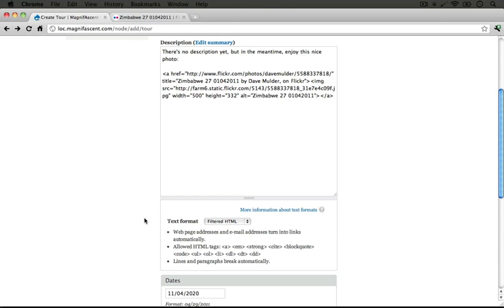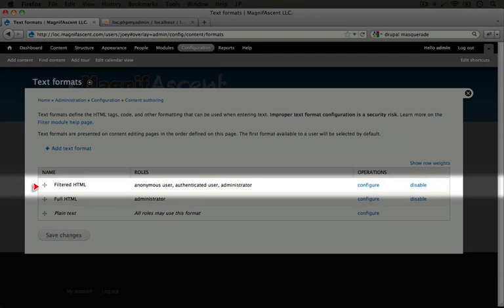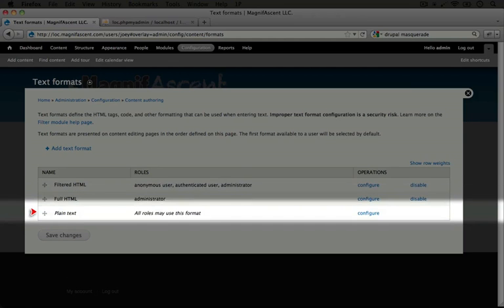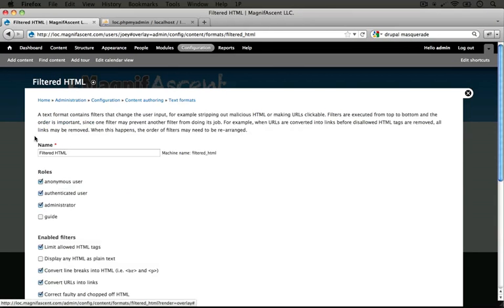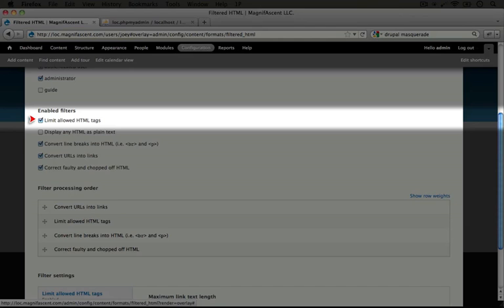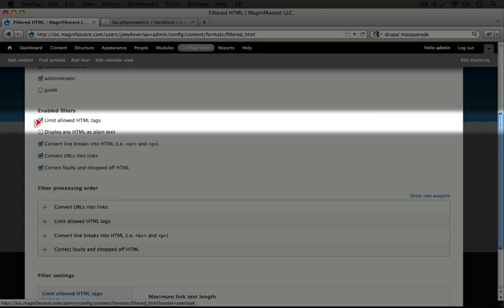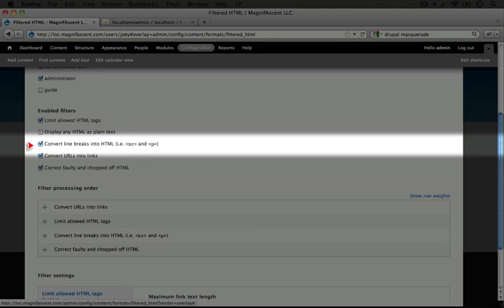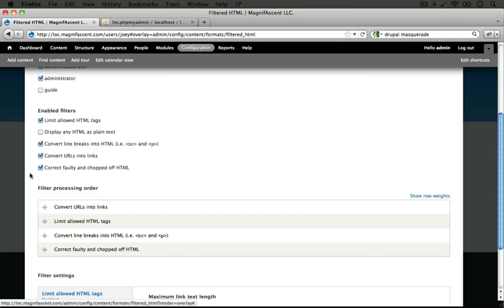how to make from your pc a bomb